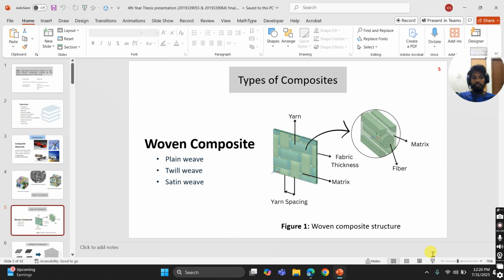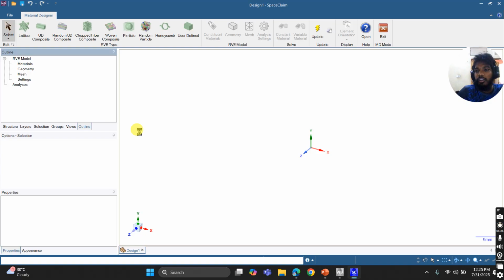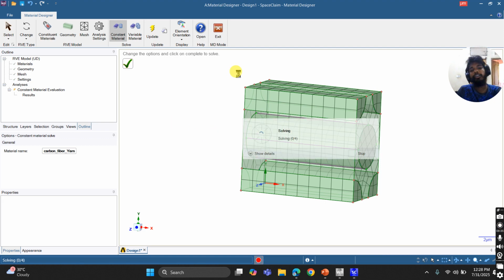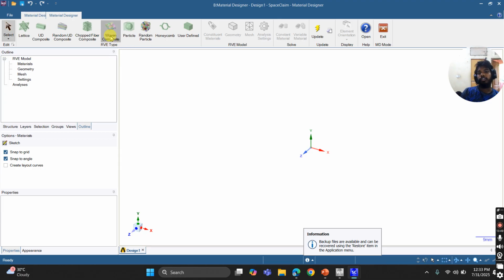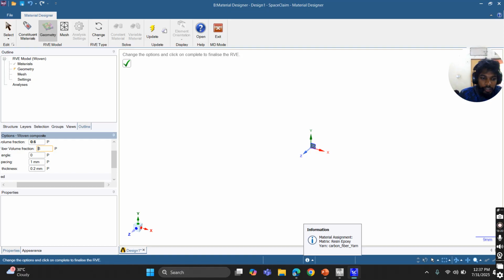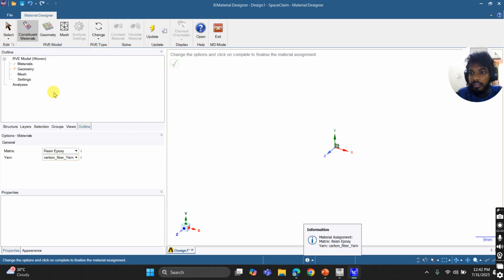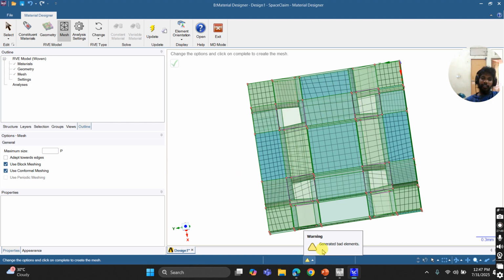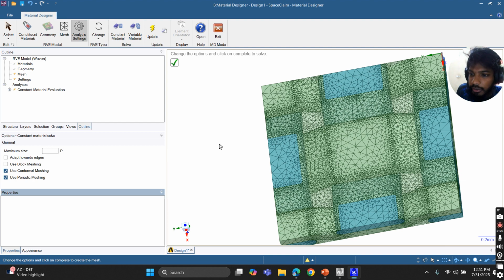How to Create Woven Composite in ANSYS Part 1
use headphone/earphone for better sound quality